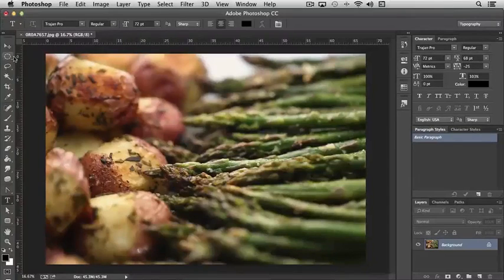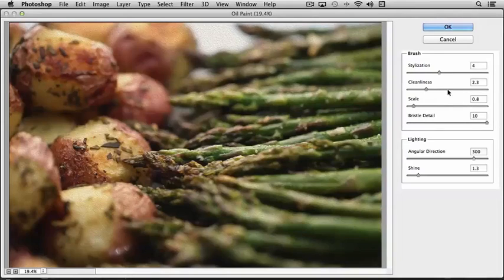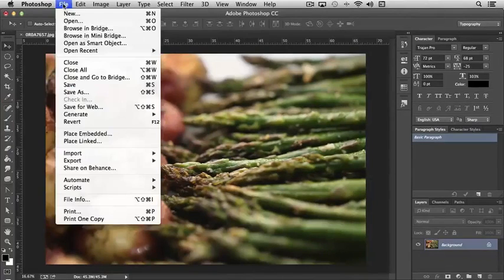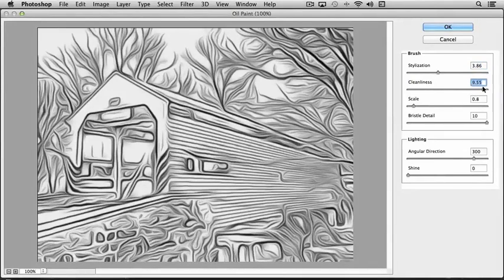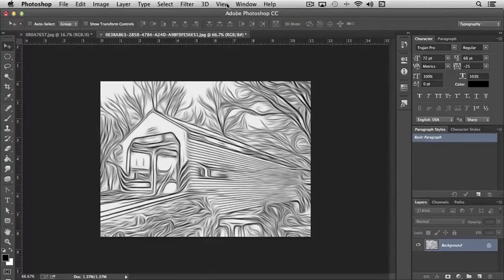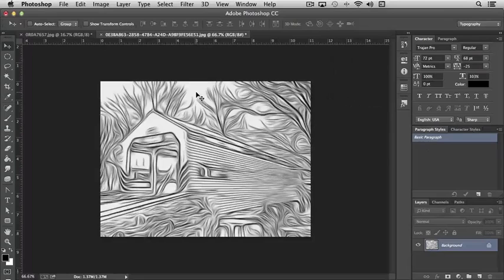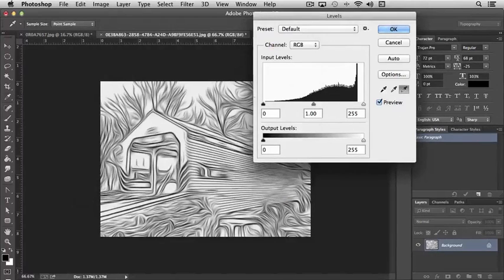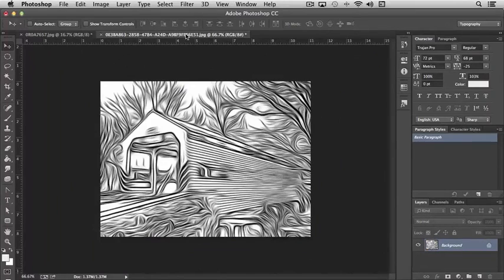Adobe Photoshop tutorial Oil Paint Filter